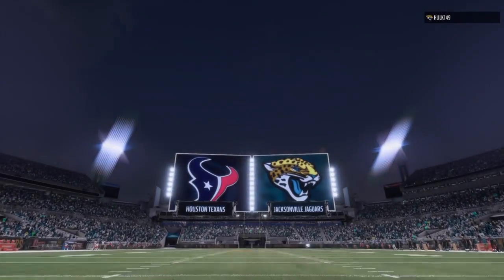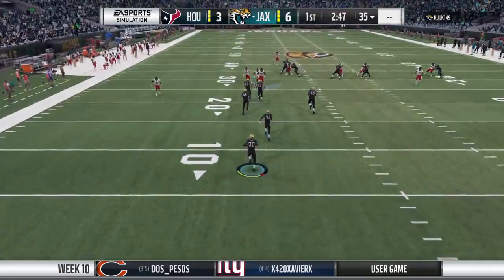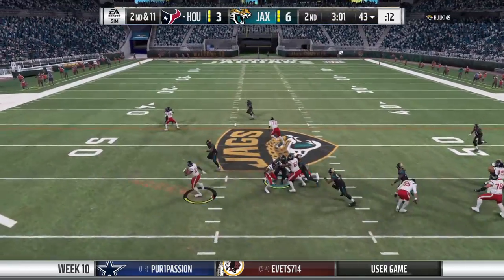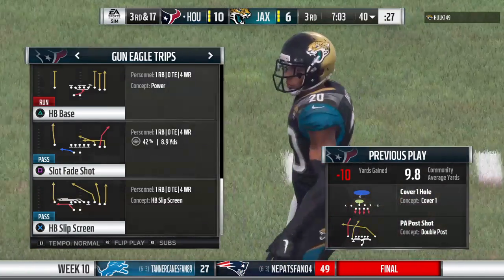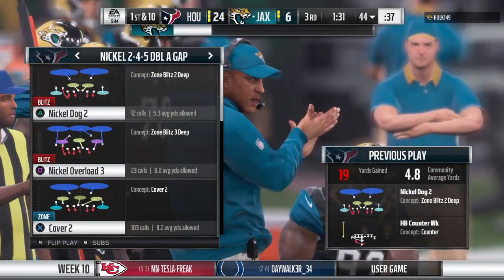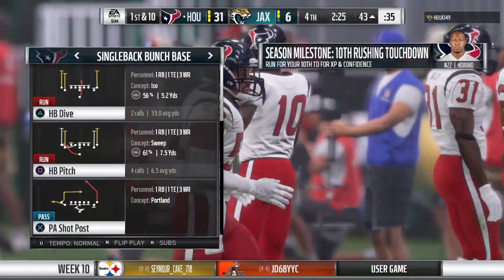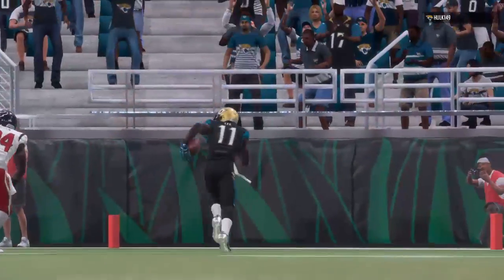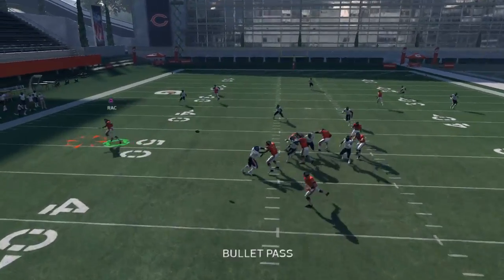GGFL S2 week 8